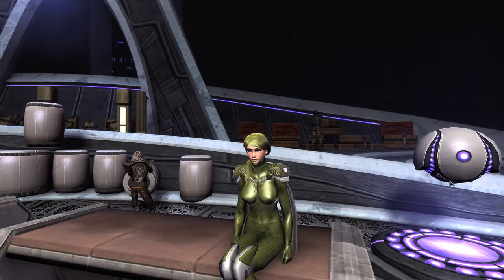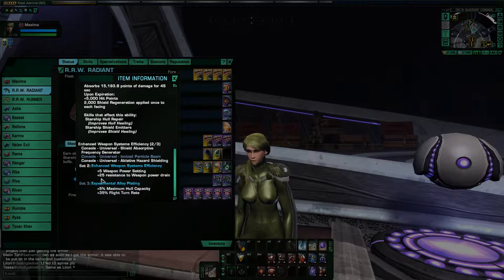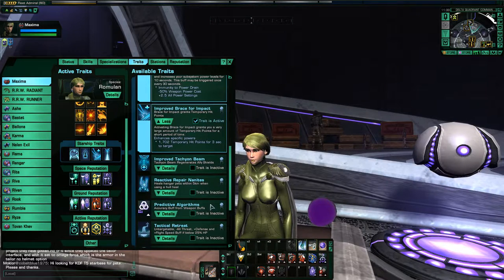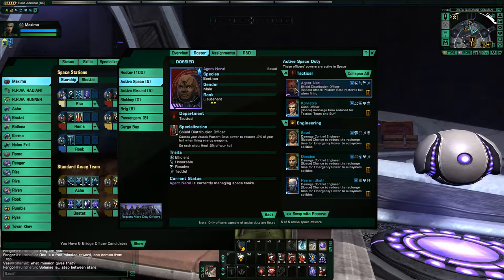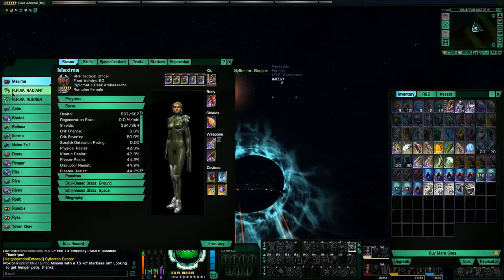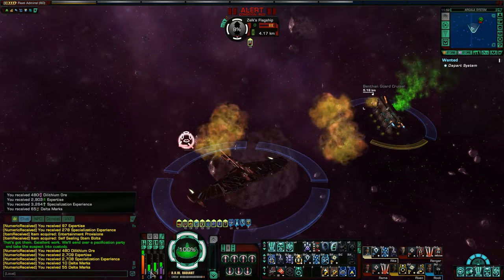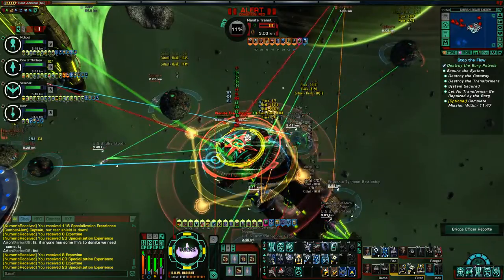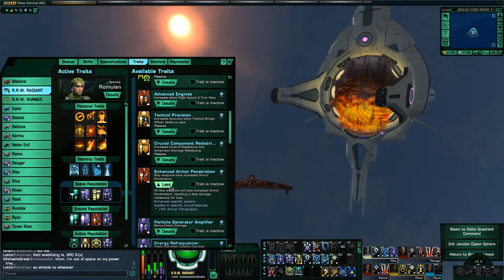Star Trek Online - Fleet Mogai T6 Build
Star Trek Online build video with commentary for the Fleet Mogai Heavy Warbird T6. This video shows the full build of the ship including gear, boffs, and doffs. I also show the customization options in the ship tailor. The video also includes a run of the Argala Patrol and ISA queue to show the performance of the build.